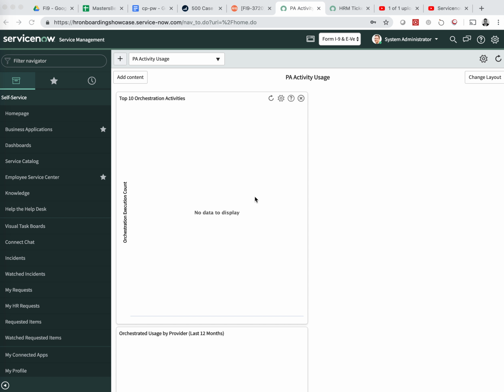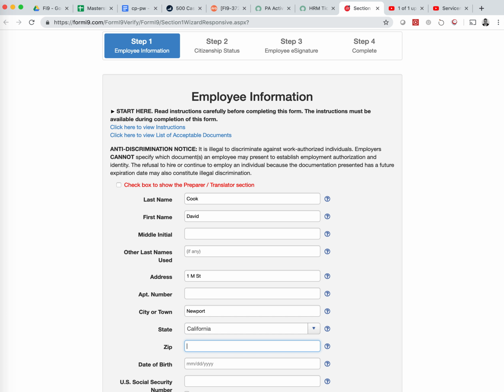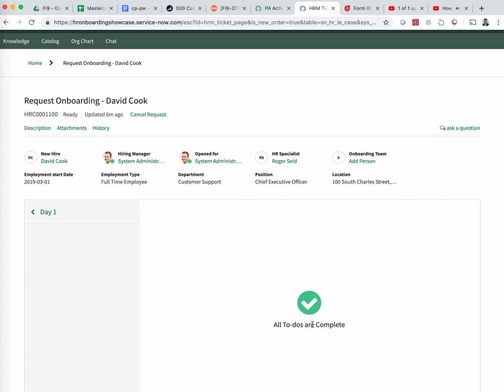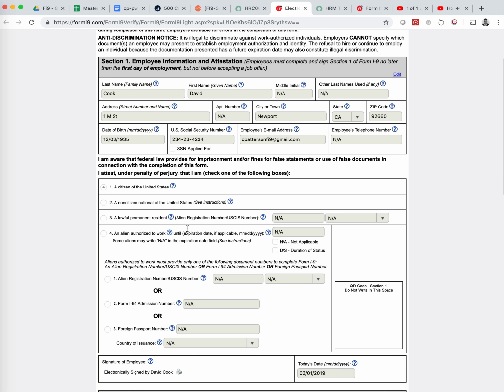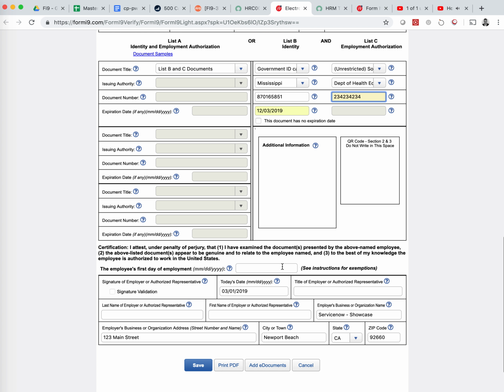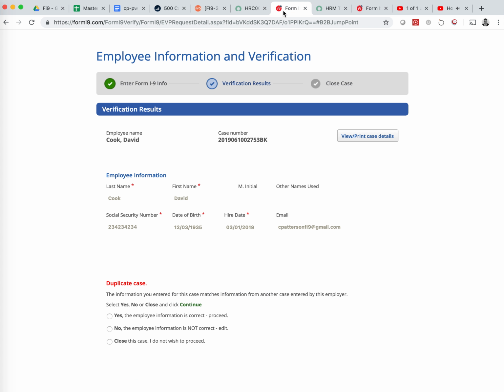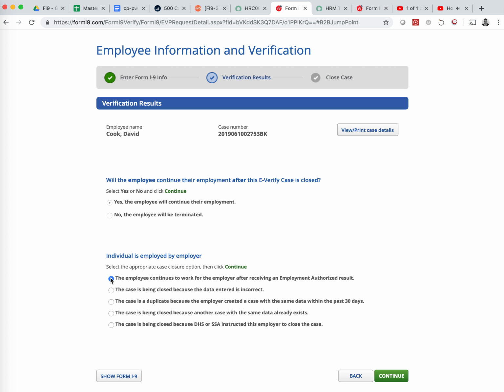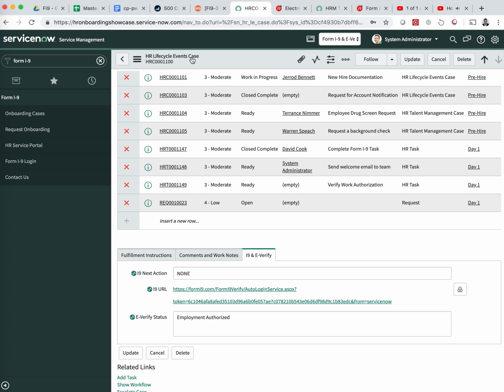Servicenow Form I 9 & E Verify v2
Form I-9 Compliance has created a simple, efficient and compliant Form I-9 and E-Verify solution for enterprises via the Servicenow platform.